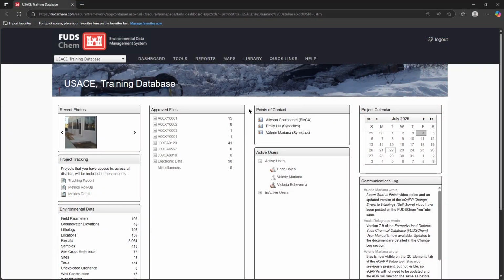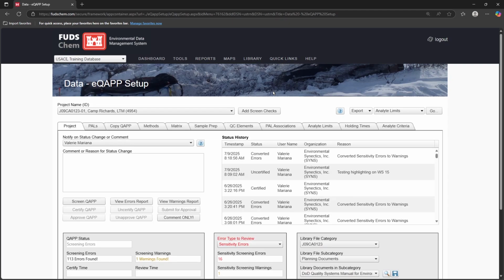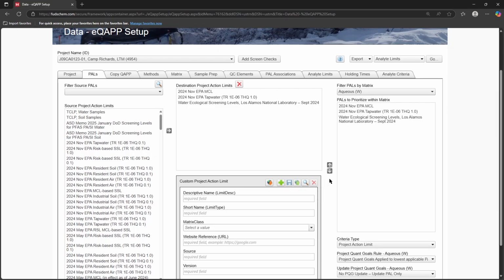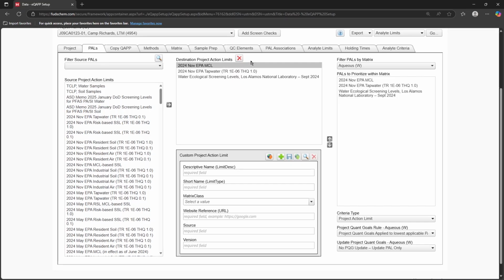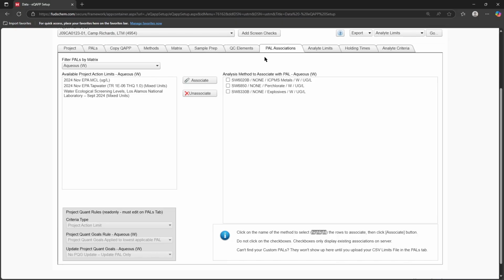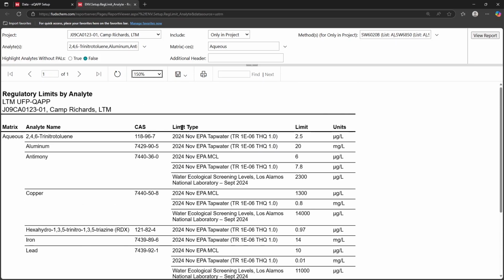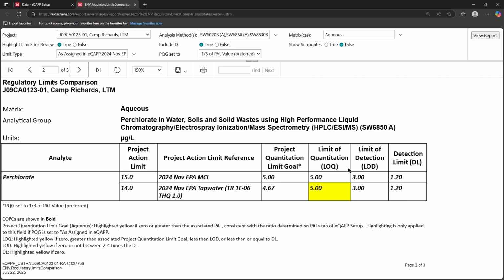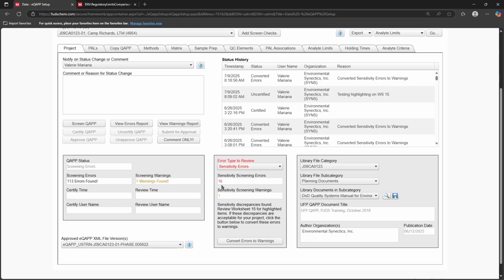eQAPP for Risk Assessors - FUDSChem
This tutorial goes over what a risk assessor needs to know about the eQAPP  in FUDSChem.